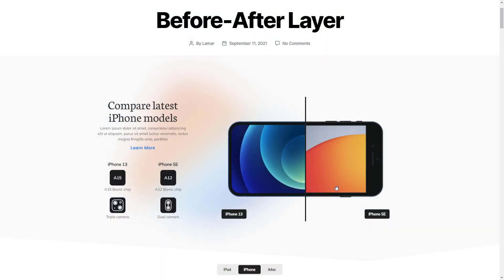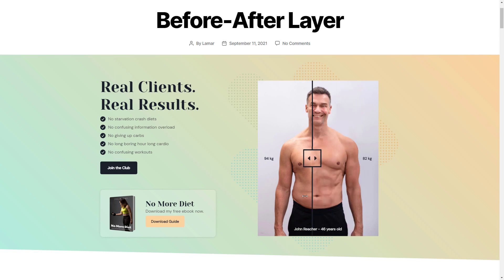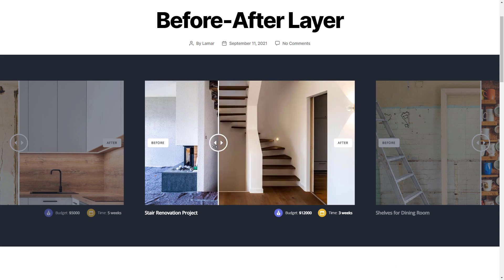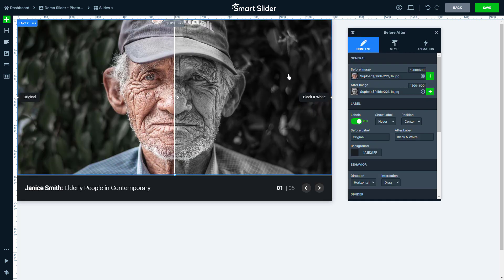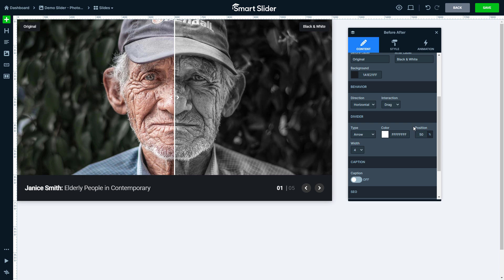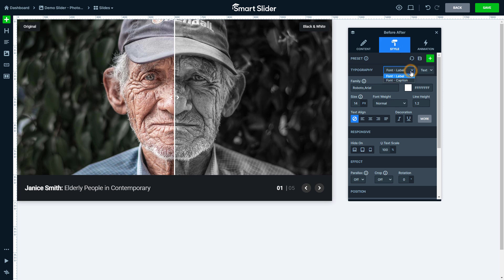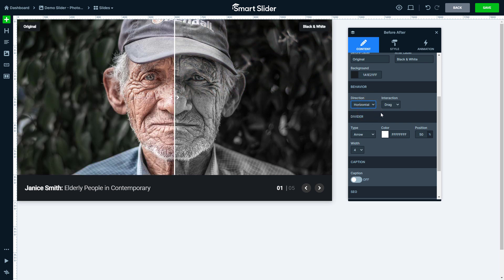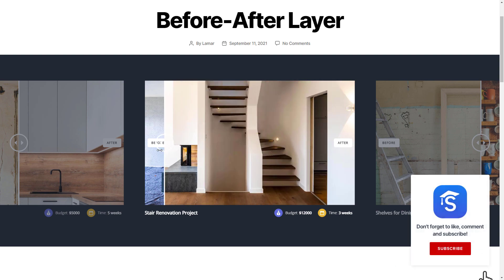Smart Slider Pro - Before-After Layer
The Before-After layer has arrived at Smart Slider! This layer gives you the opportunity to show the comparison of two images. In today's video I'll tell you all you need to know about this cool new effect.
0:00 - Introduction
0:58 - Settings
1:48 - Font style
2:05 - Other settings